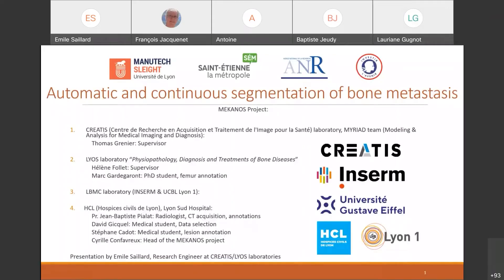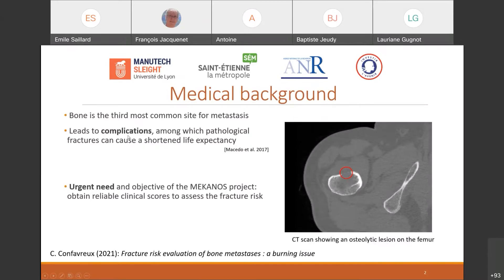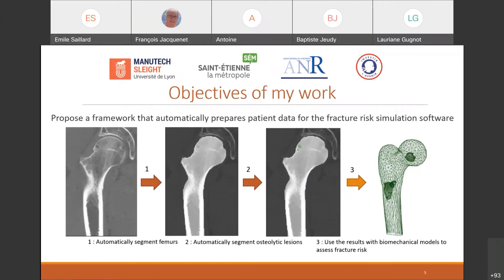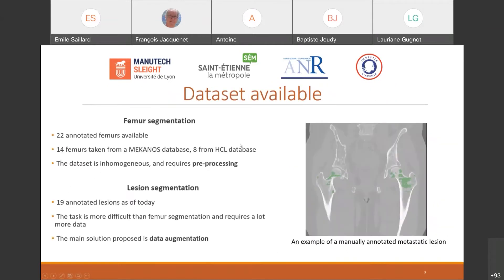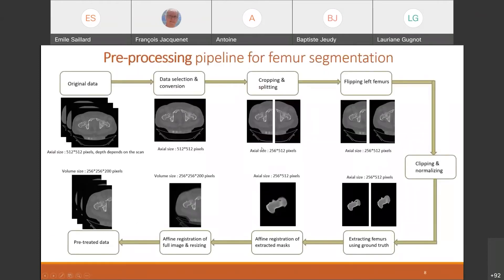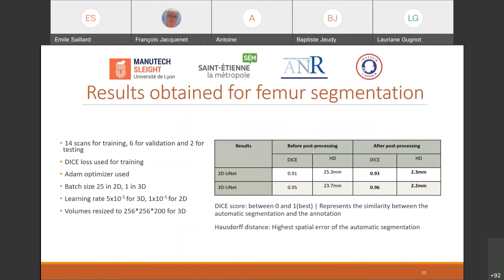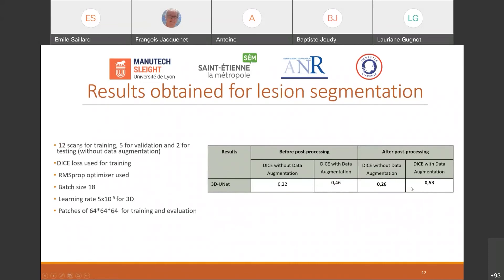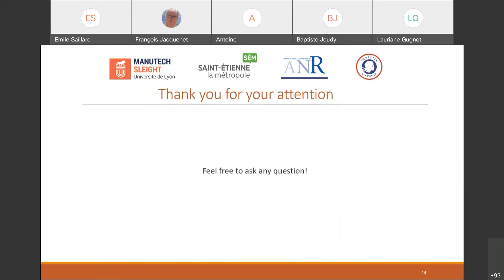SSE#7 - Pitch Session - Émile SAILLARD (INSA Lyon)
"Fracture risk modeling by automatic segmentation of femur and bone
metastases in CT imaging"

Emile SAILLARD
Master MISS, @InsalyonFr69